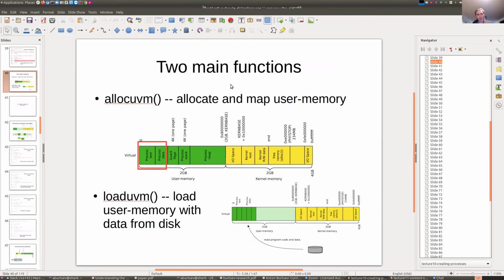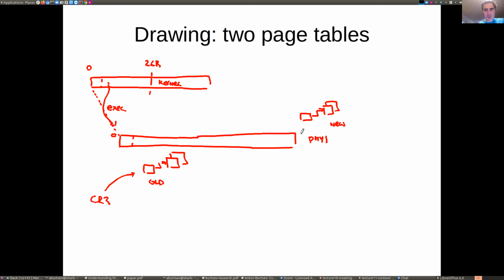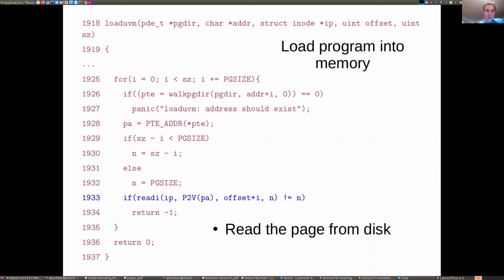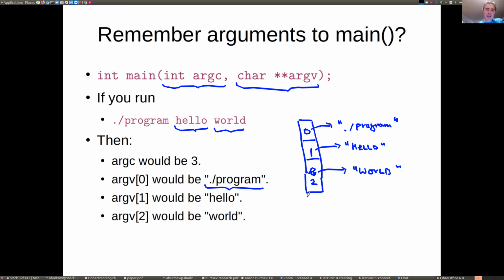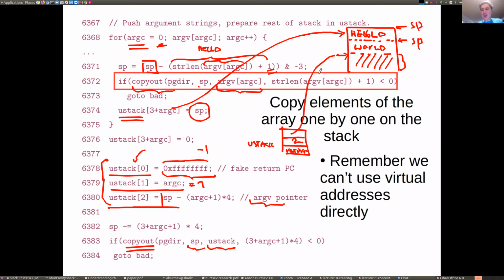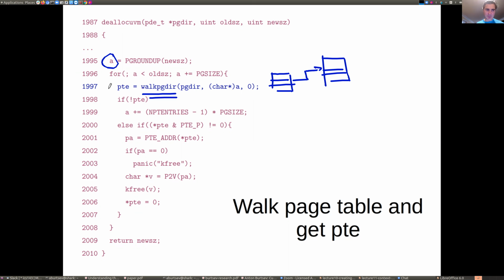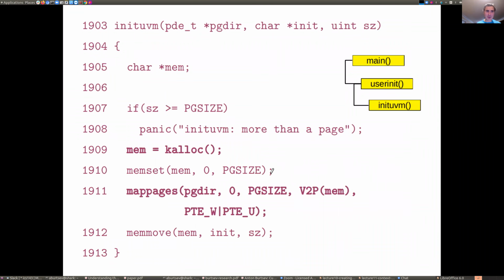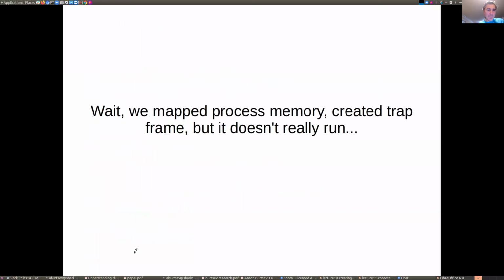CS 238P: OS - 15 | Creating processes (continued) | University of California, Irvine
CS 238P - Operating Systems | Lecture 15 - Creating processes (continued)